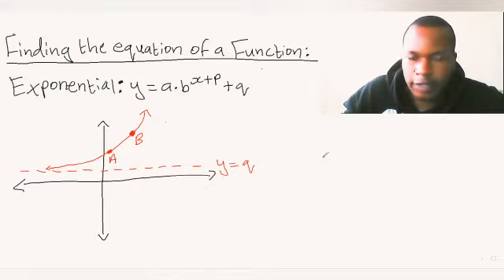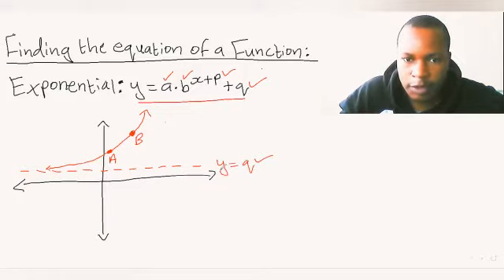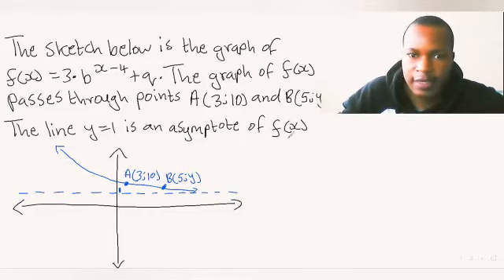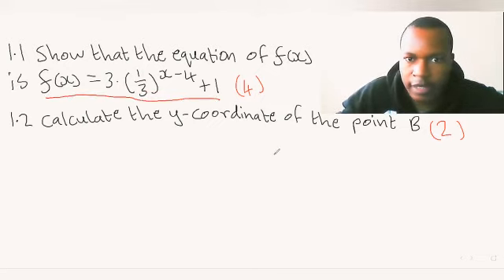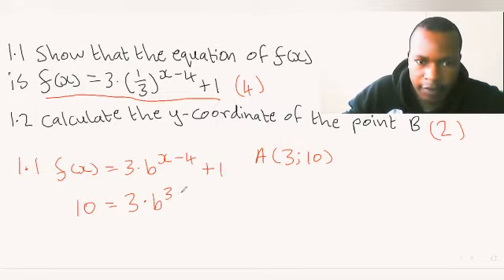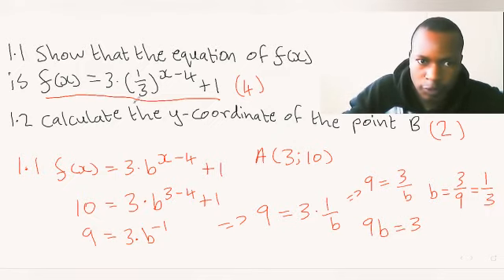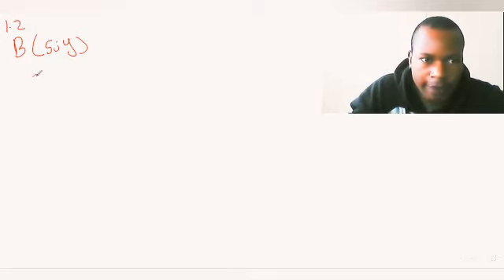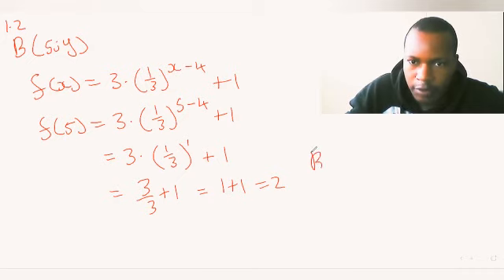Finding the Equation of a Function, Exponential